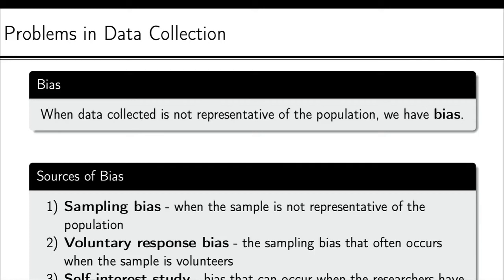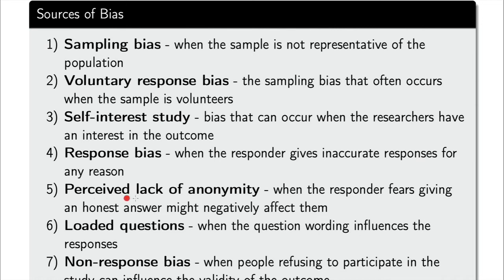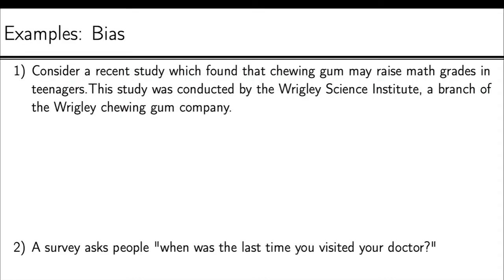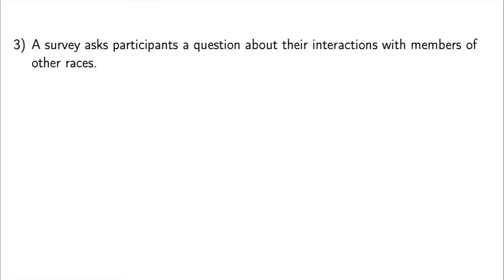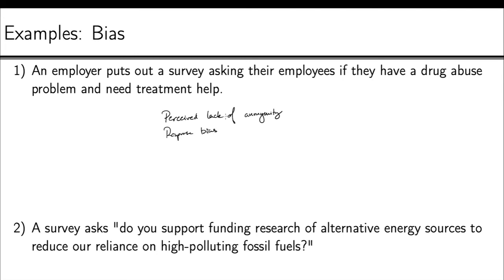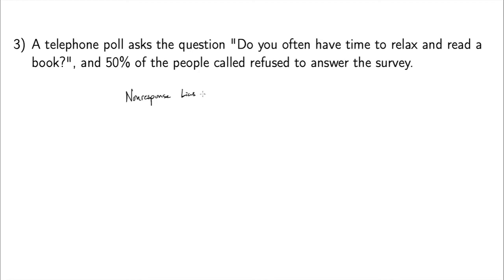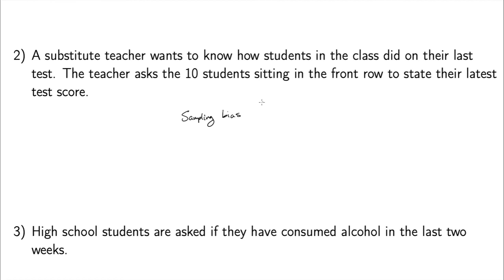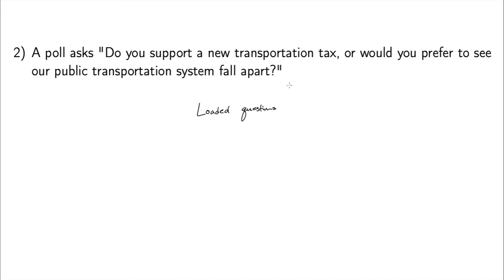Intro to Statistics Part 5